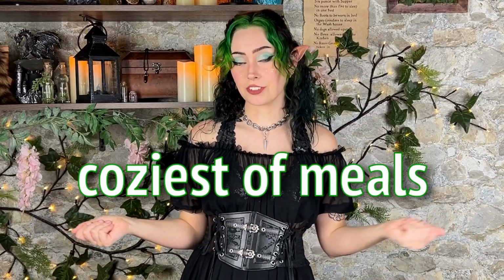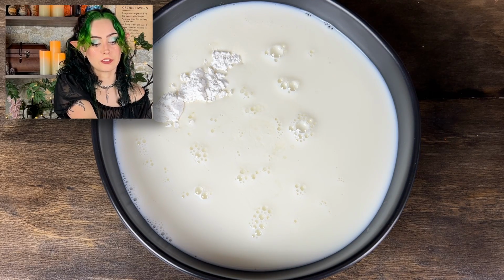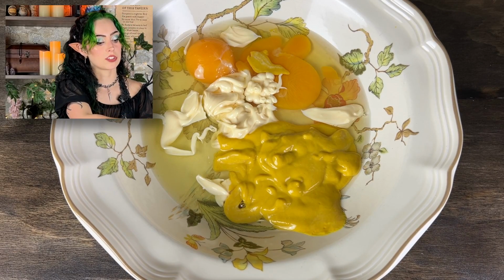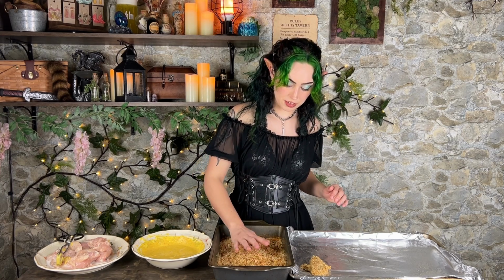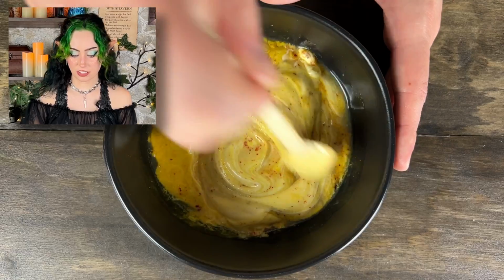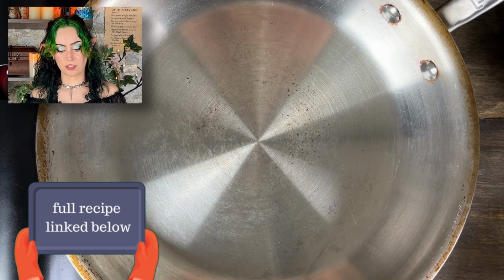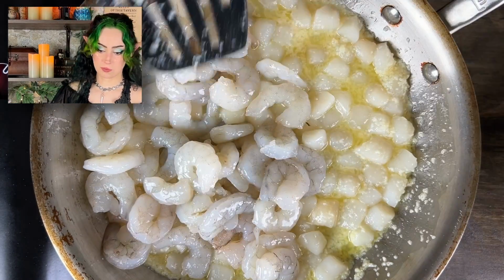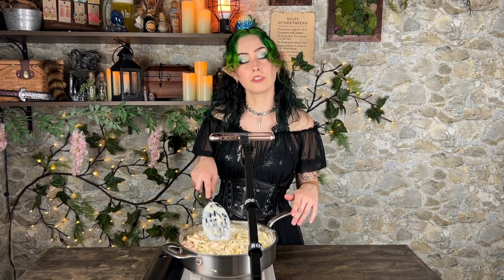cooking my favorite food while cosplaying as a tavern elf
Get the same perks as Patreon by joining our YouTube members I have really just been wanting to cook Drew and I's ABSOLUTE FAVORITE meals and how better to do it than dressed as a tavern elf? The food turned out great and now I kinda wanna make a part 2 lollll

00:00 - Intro
00:49 - Baked Abyssal Chicken Fingers (my favvvv)
05:25 - Taste Test
05:55 - Seaside Sailor's Seafood Alfredo (Drew's fav!)
08:14 - Taste Test pt 2